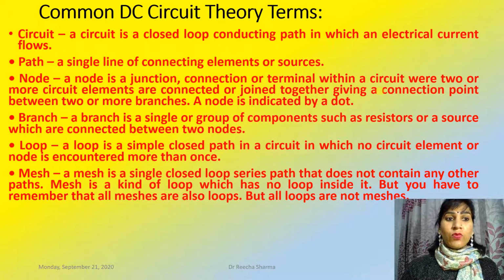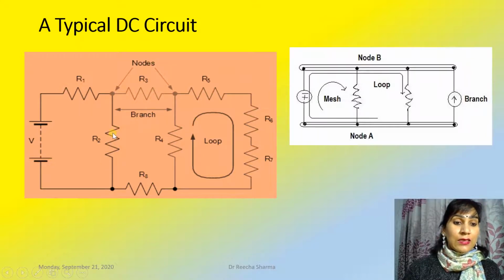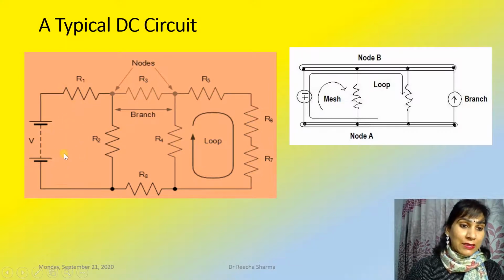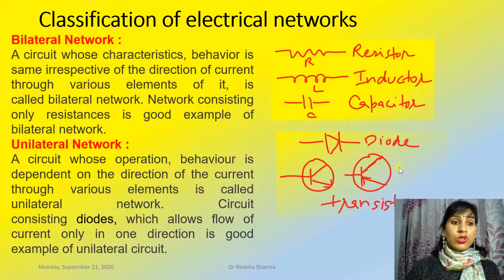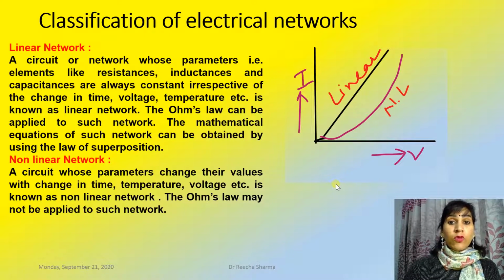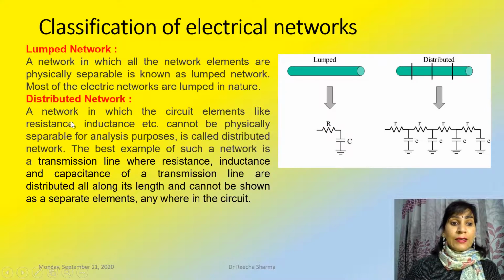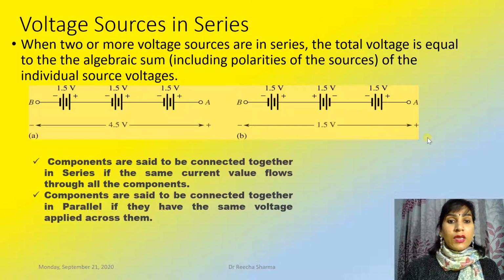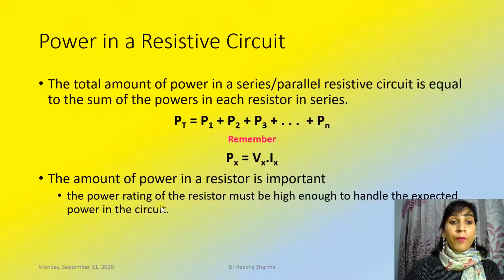Lecture-5 BEE(Active & Passive, Bilateral &Unilateral, Linear & Non Linear and Lumped & Distributed)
Some Commonly used DC Circuit Terms
Typical example of DC Circuit
Classification of electrical networks(Active & Passive, Bilateral & Unilateral, Linear & Non Linear and Lumped & Distributed)